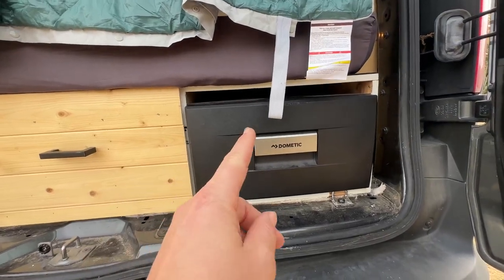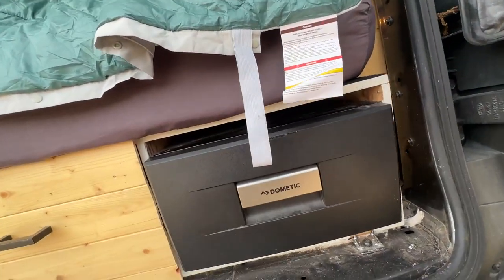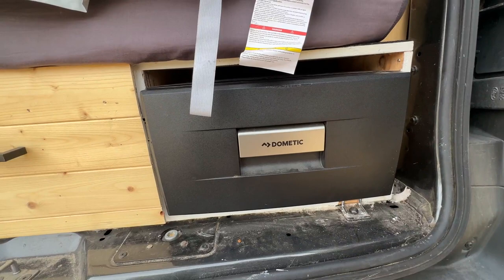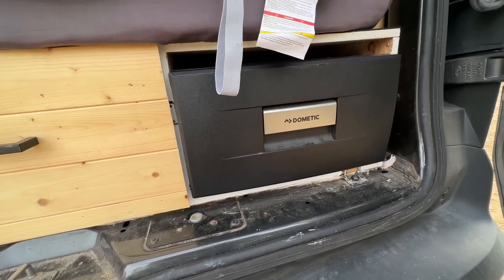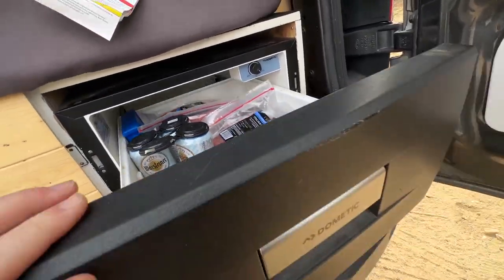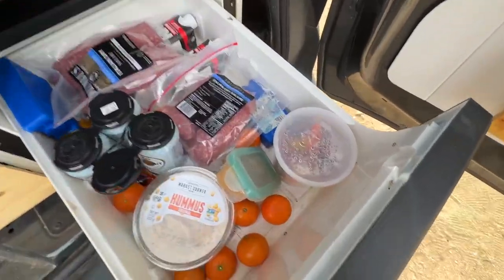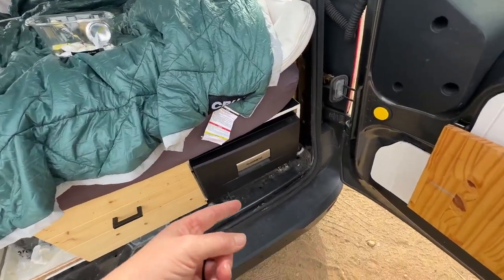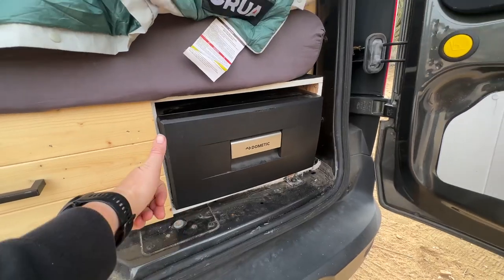Dometic Waeco Coolmatic CD 030DC, DC Drawer Fridge With Compressor Review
✅Current Price & More Info (US)